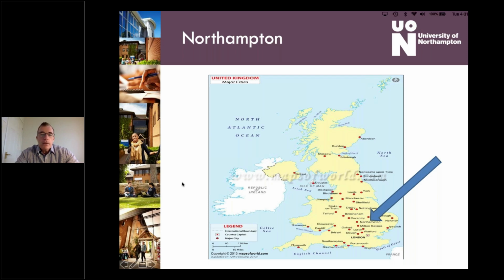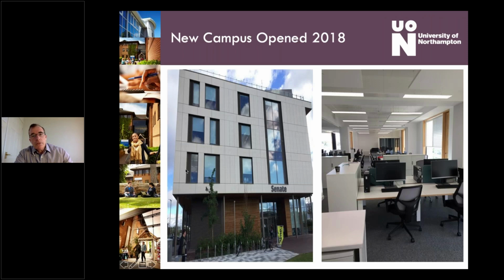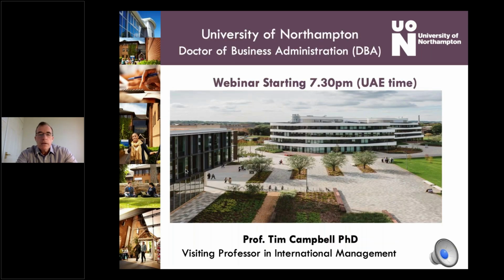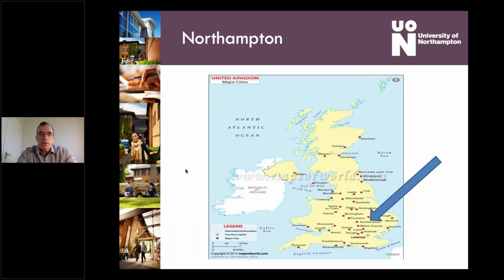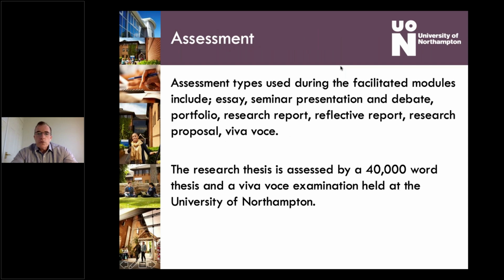University of Northampton | Doctor of Business Administration (Part Time DBA) Webinar - 6 June 2023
Are you looking for a Doctorate In Business Administration programme  that suits your busy schedule?

In this webinar, Dr Tim Campbell, visiting professor of International Management from the University of Northampton, discusses the structure, curriculum, learning approach and benefits of the part-time Doctor of Business Administration (DBA) programme and how to accomplish it.

To request more information, click the link below and fill in the contact form:

Our dedicated team will contact you as soon as they can to discuss the programme you have enquired about and answer any questions you may have.